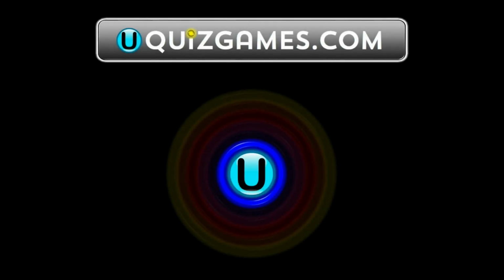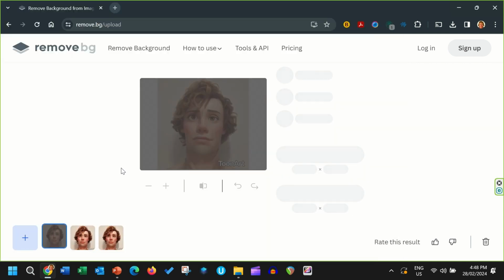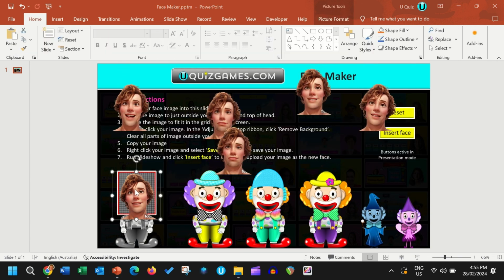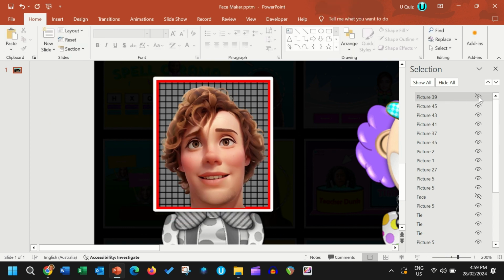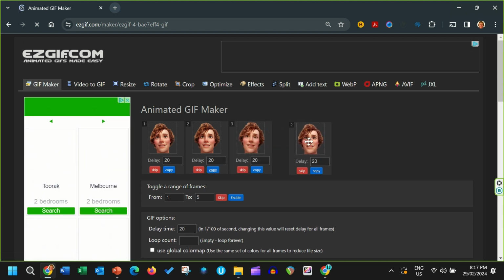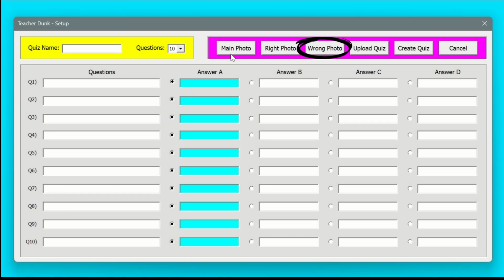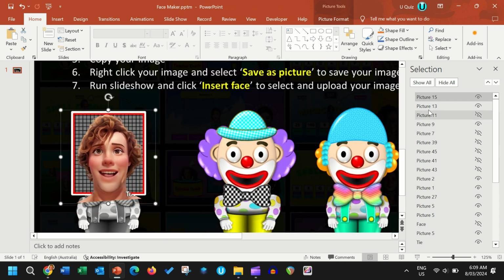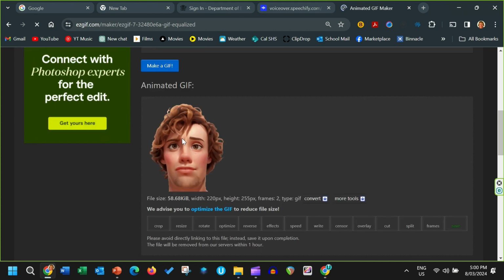How to make an animated cartoon face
This tutorial will guide you through the process of creating an animated cartoon face for you games.